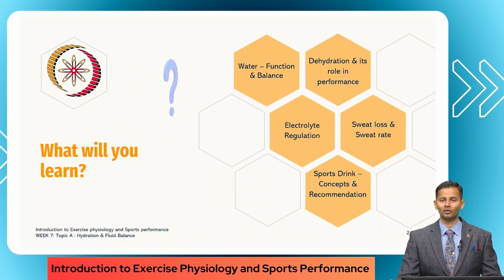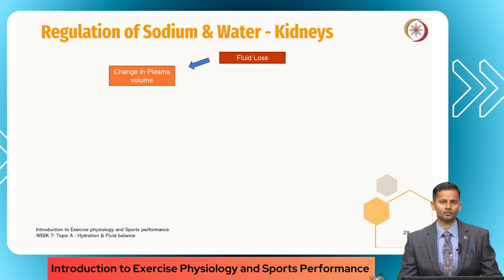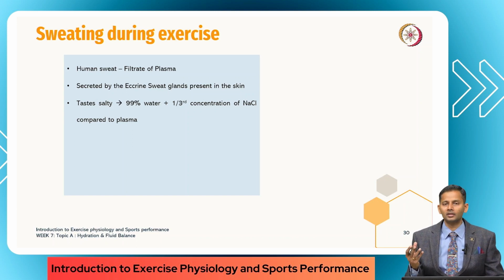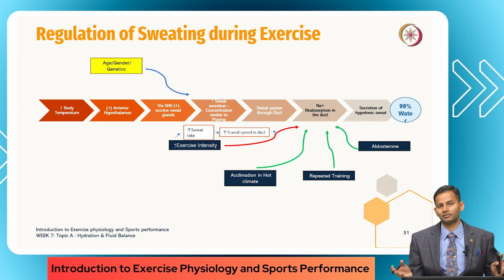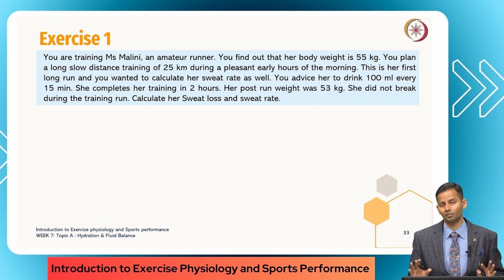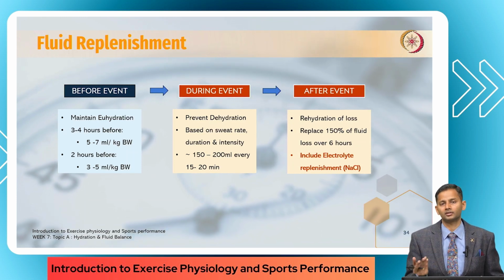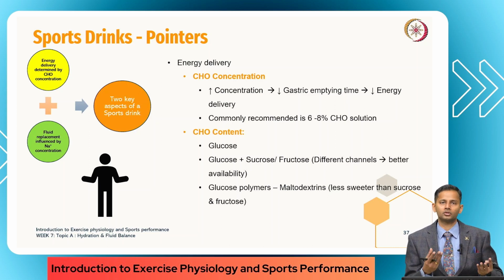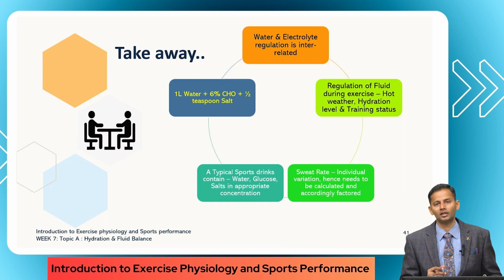32. Hydration and Fluid Balance (Part -2)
Part - 2 of the module on Hydration and fluid balance deals with electrolyte balance, how to calculate sweat loss and sweat rate as well as certain important practical considerations in sports. Calculation of Sweat loss and sweat rate with considerations to important factors are also explained in detail for better understanding. Features of sports drinks are also discussed.